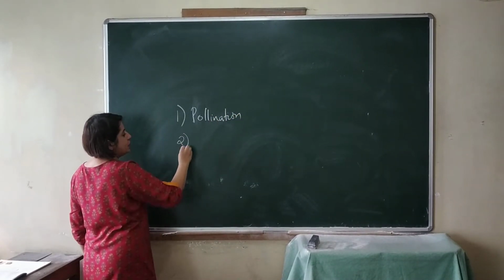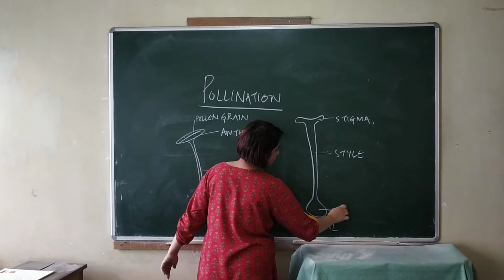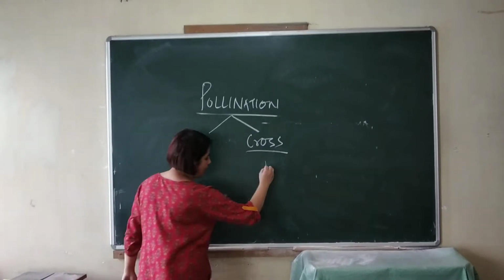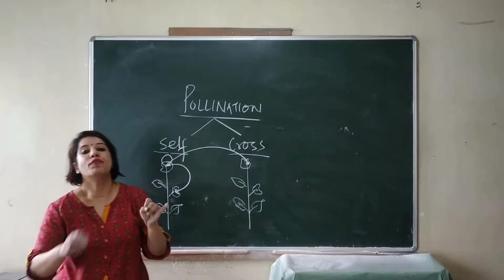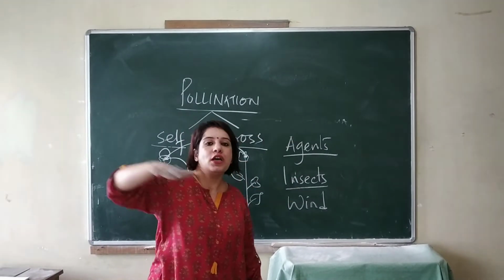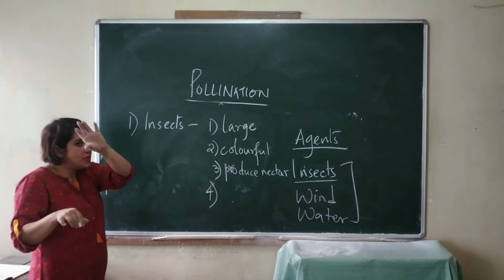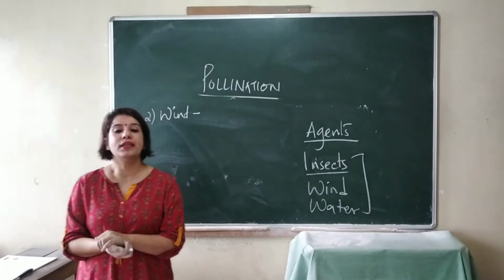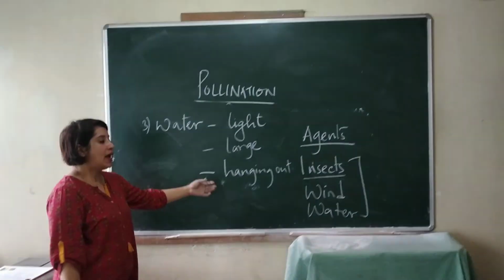The Flower (part 3) Class 6